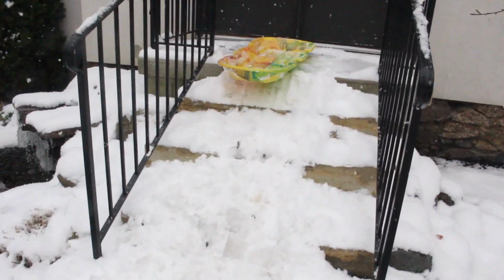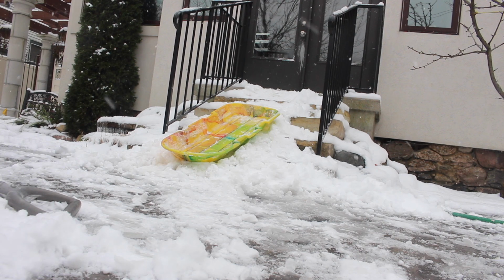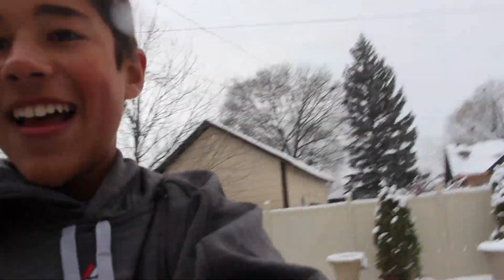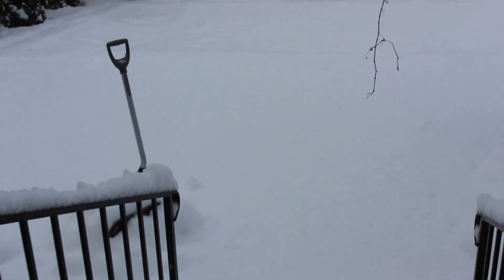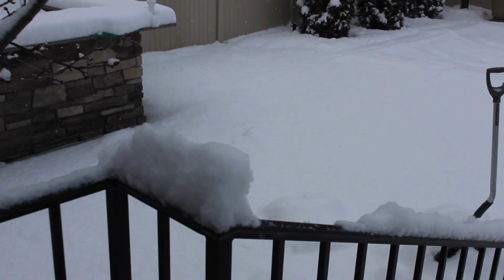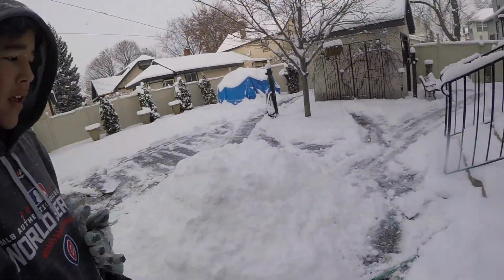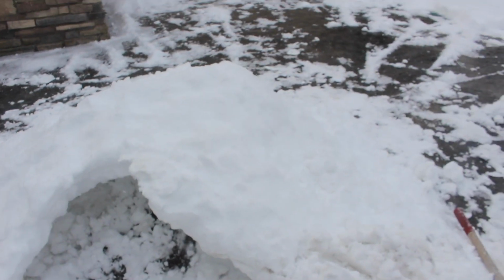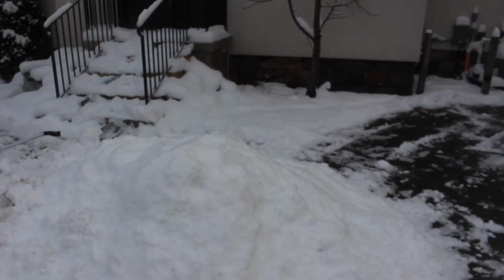SLEDDING VS FIRE!!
Leave a thumbs up for me risking my life :))